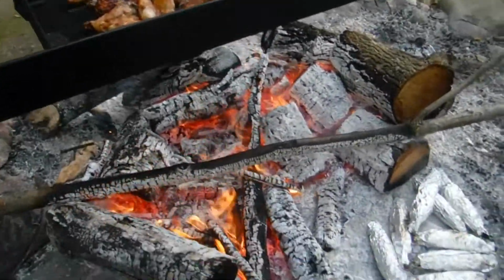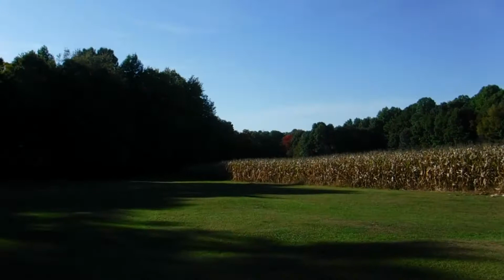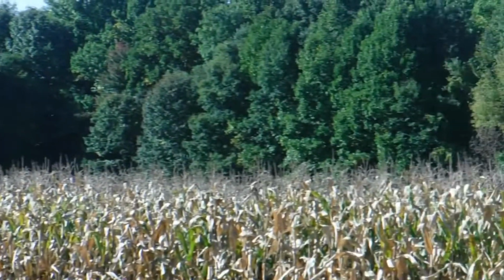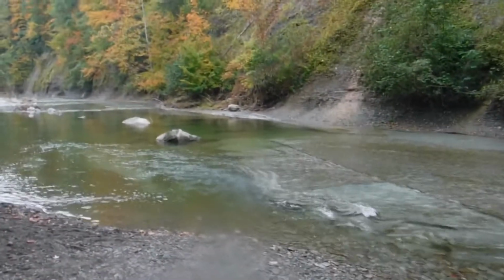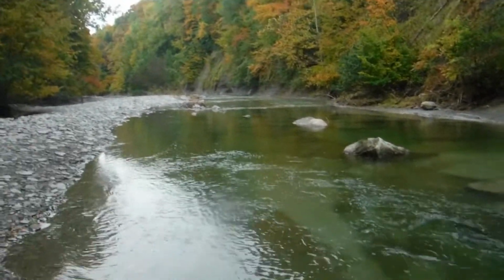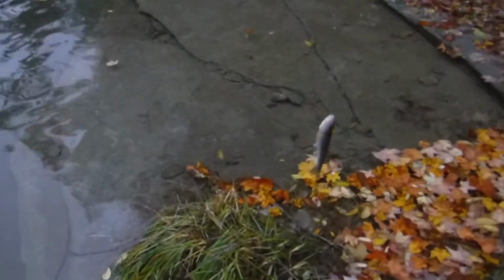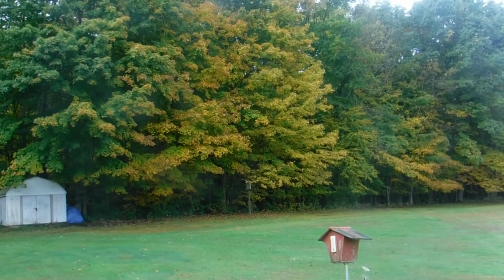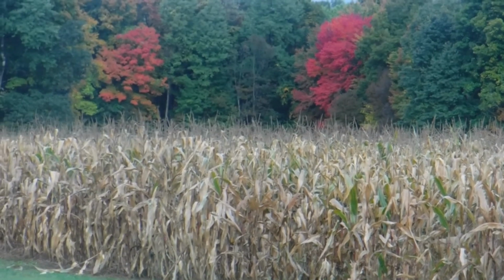Camp Cussewago steelhead fishing.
Chicken chicken BBQ at Steel Fest first week in October.